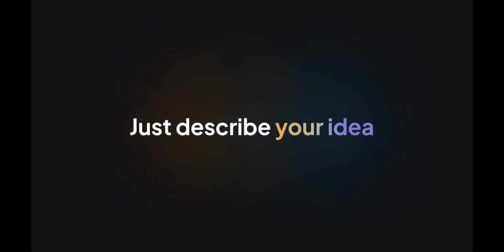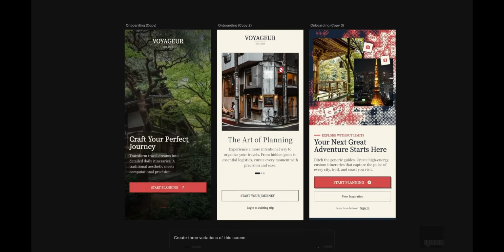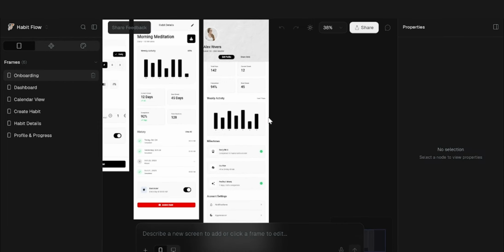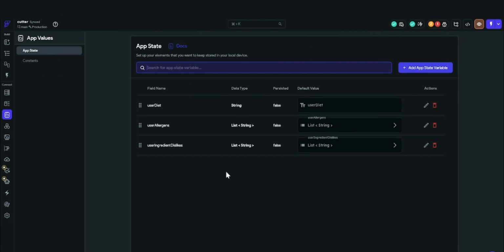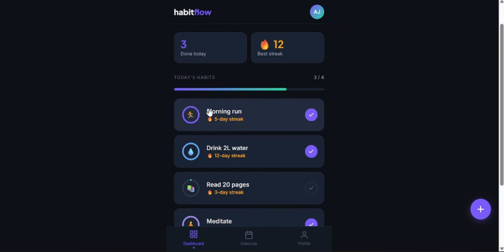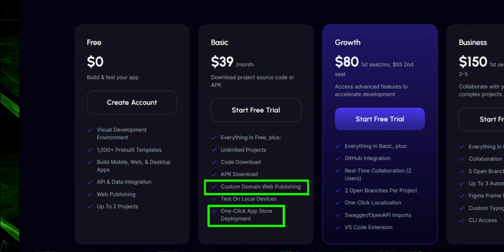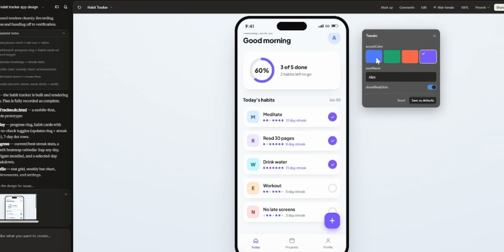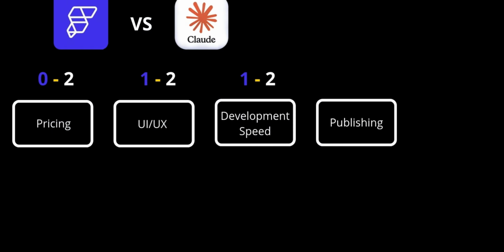I Tested FlutterFlow vs Claude... Then a Third Tool Beat Them Both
FlutterFlow or Claude — which one is actually the best app builder right now?

I built the same app in both, side by side, to see which one gets you from idea to working product faster. Visual drag-and-drop vs. describing what you want in plain English: one of them clearly pulls ahead.

But there's a third option in the thumbnail I haven't told you about yet. It's newer than both, almost nobody is using it, and by the end of this video you'll understand why I think it changes the whole comparison. Stick around to the end — I reveal it there.